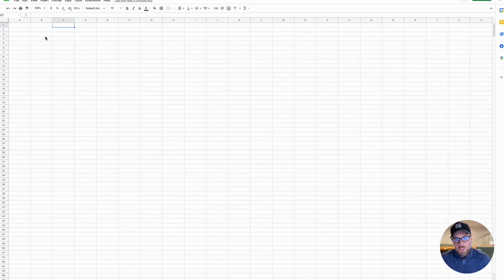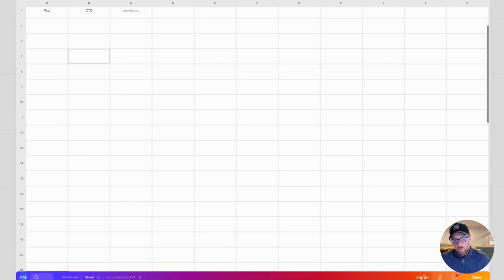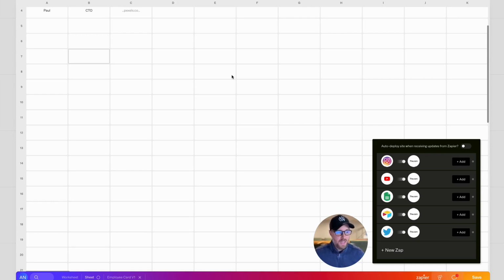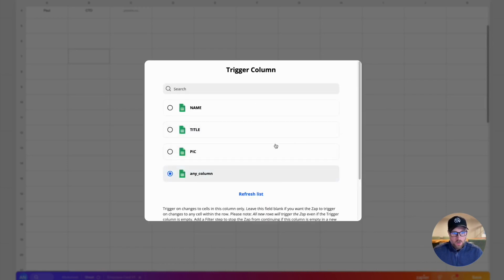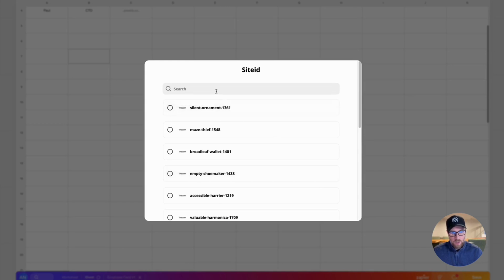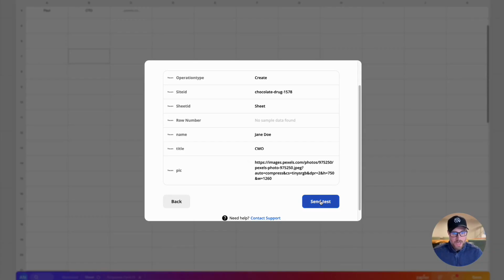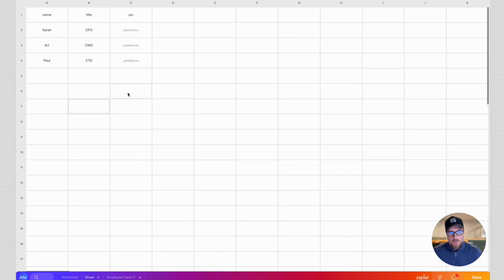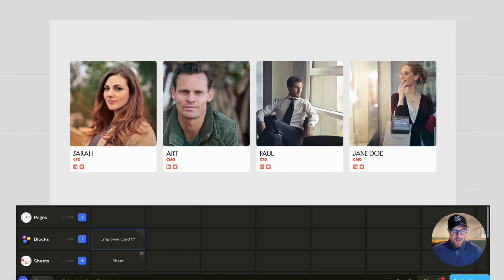The.com | How to use Zapier with your The.com CMS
When you combine the power of The.com and Zapier, you unlock a superpower!  In this video, we demonstrate how to push data from a Google Sheet into your The.com project.